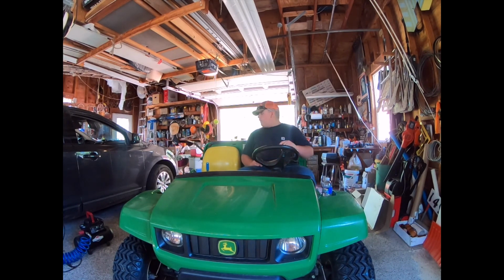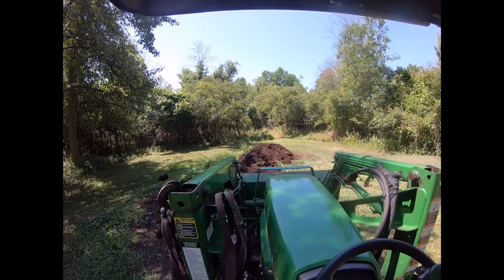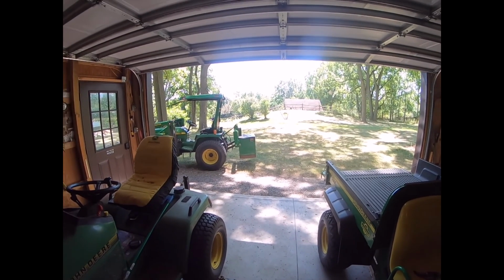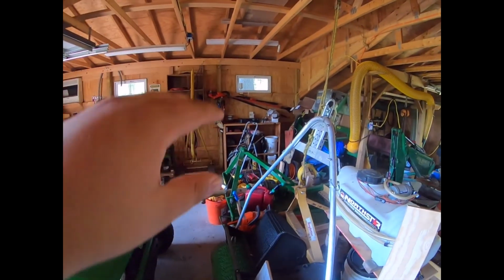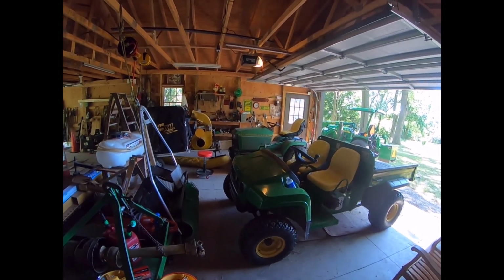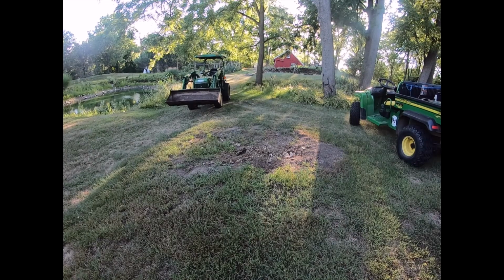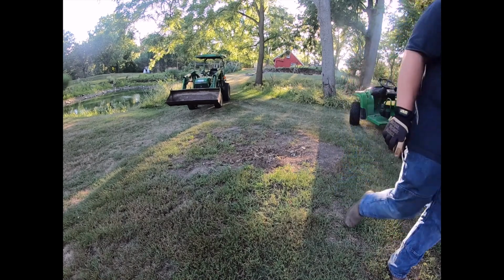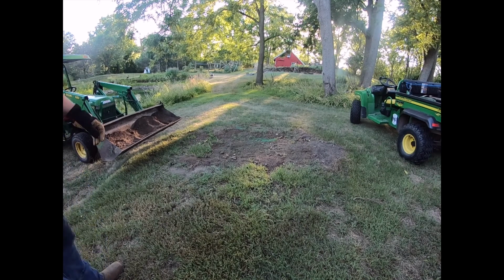#5 | Odd Jobs For Grandpa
Today, we complete some jobs that my grandfather needs done.  I hope you enjoy the video.